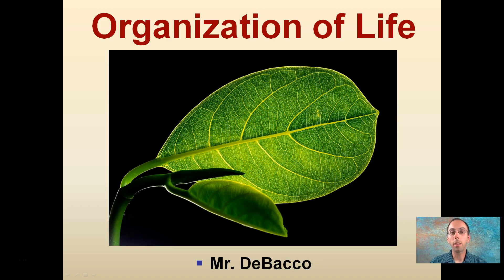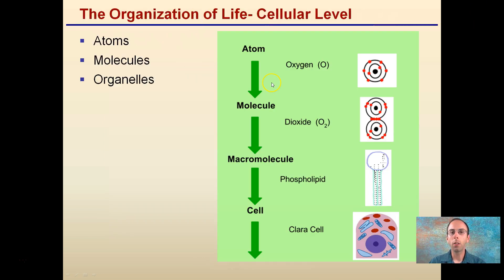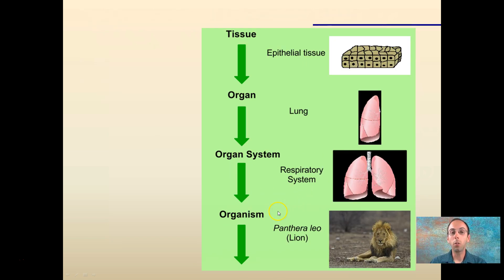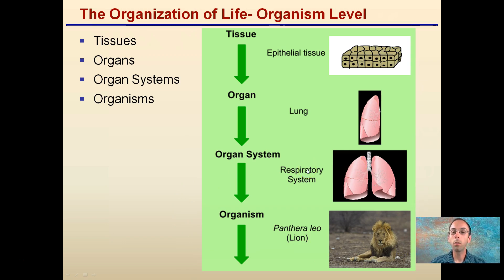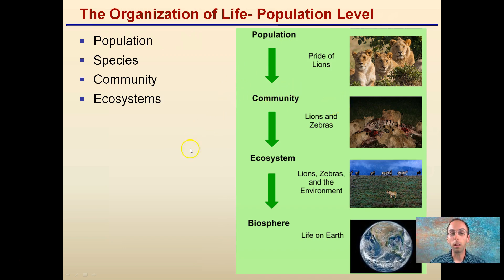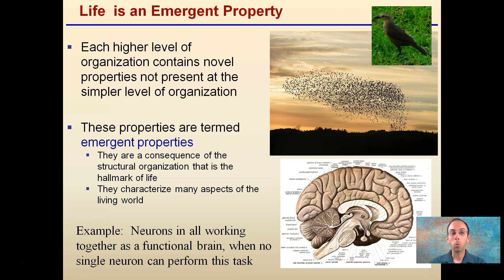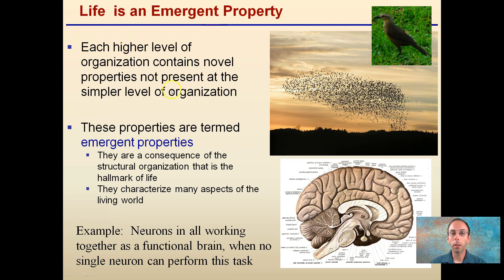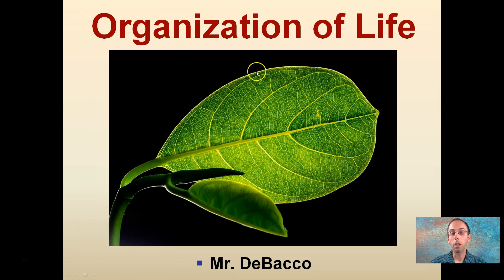Organization of Life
Here the progression of the organization of life is sequentially shown.

Starting with the small (cellular level)
Atoms
Molecules
Organelles
Cells

Organism Level
Tissues
Organs
Organ Systems
Organisms

Population Level
Population
Species
Community
Ecosystems

Lastly, emergent properties are discussed.

*Due to the description character limit the full work cited for "Organization of Life" can be viewed